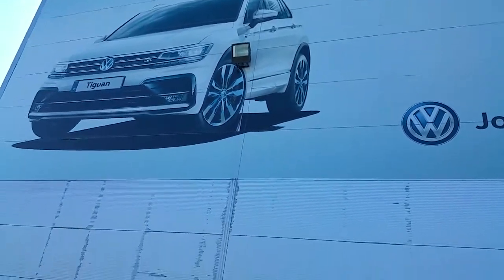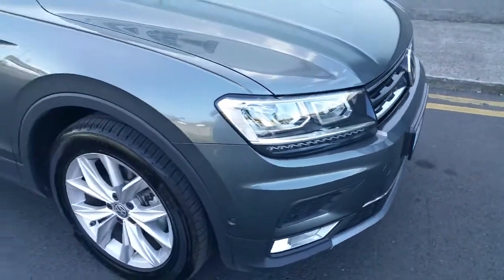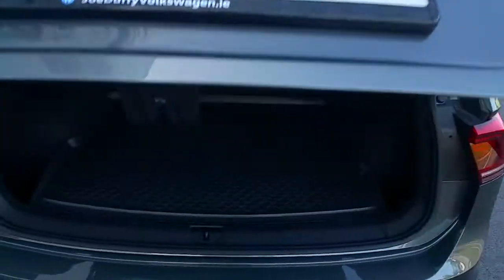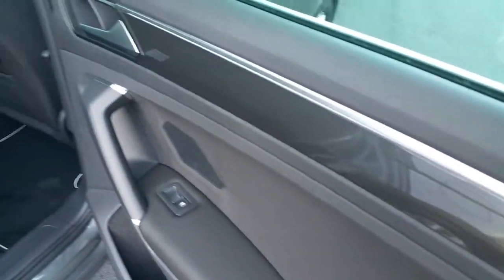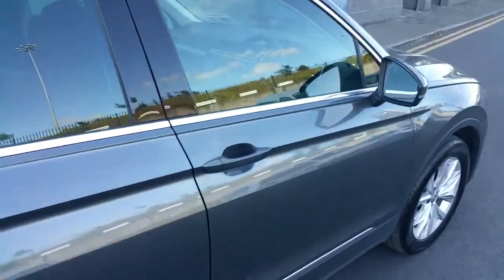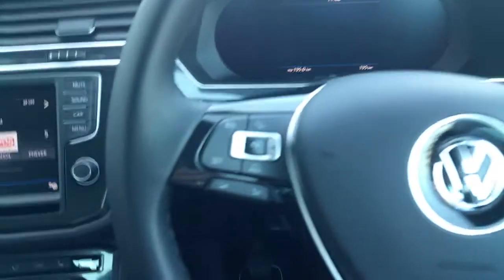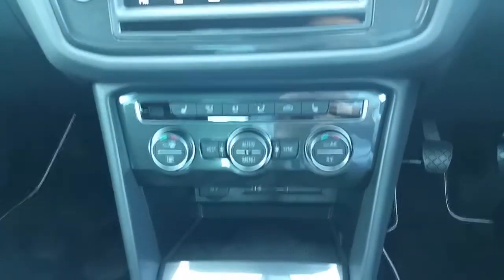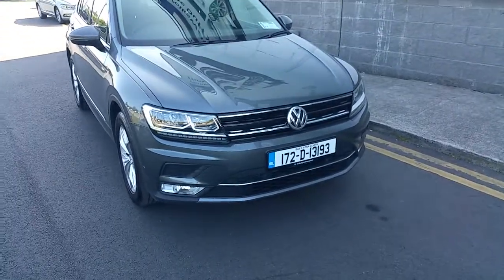172D13193 - 2017 Volkswagen Tiguan HL 2.0 TDI 150HP M6F 5D 34,950